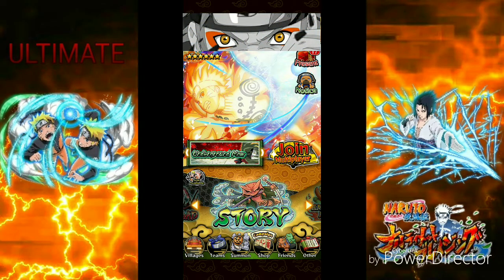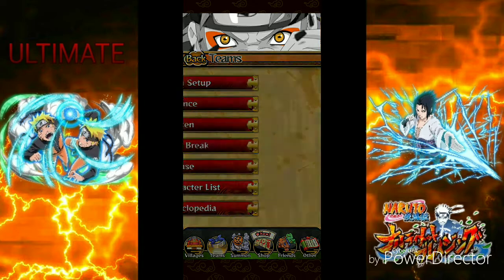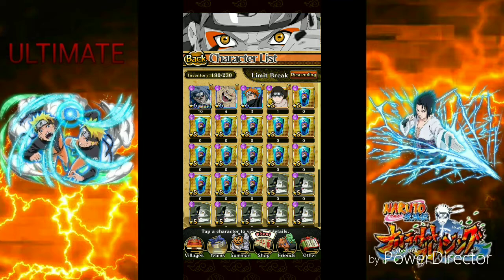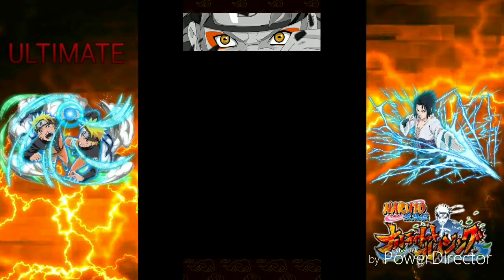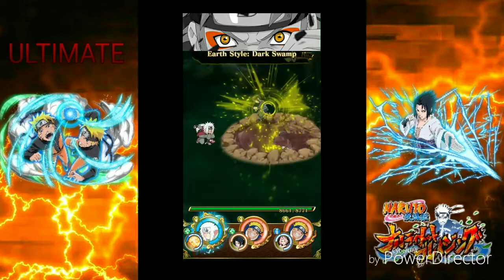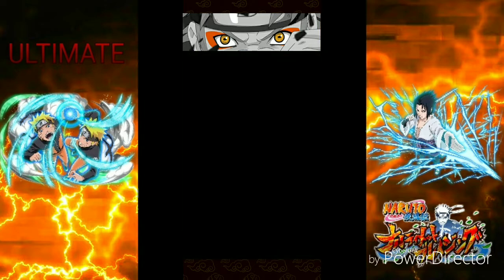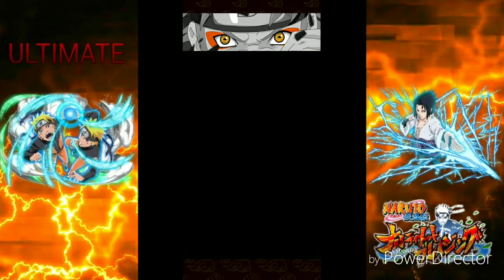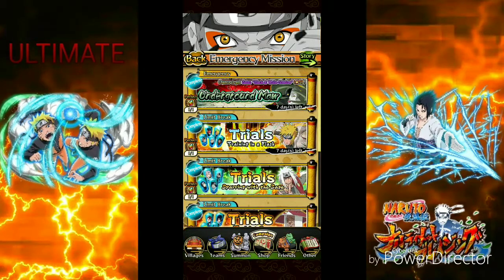-Naruto Shippuden: Ultimate Ninja Blazing | ADVANCED TUTORIAL!! [6]-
Hey guys
This is the last part to the 3 part tutorial
If ya haven't seen the others, I recommend you see those first